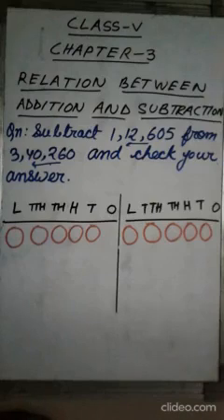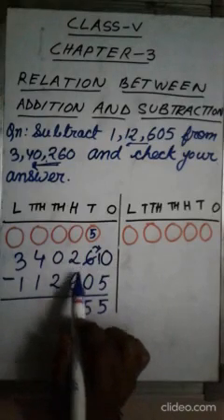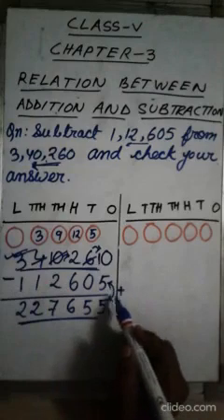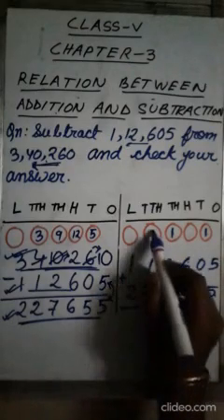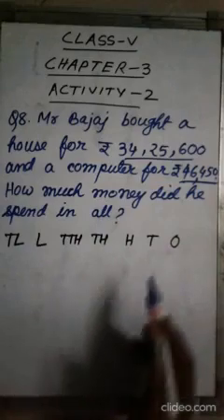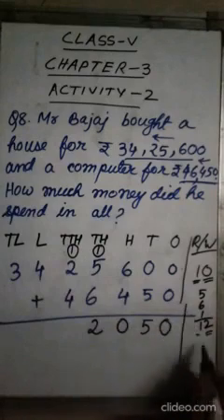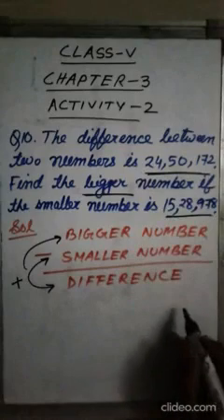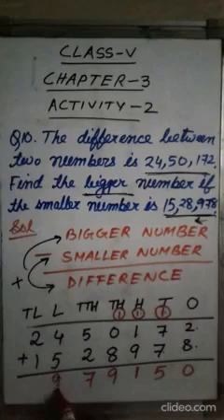Class 5 A&C Chapter 3 : Addition and subtraction